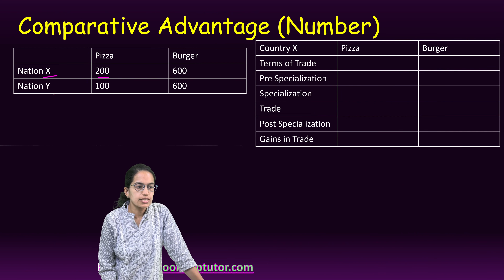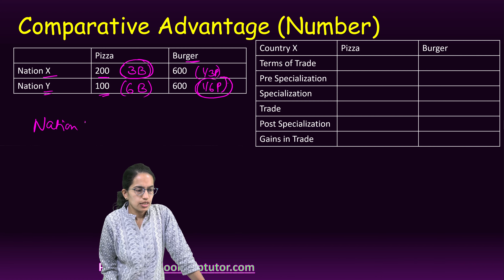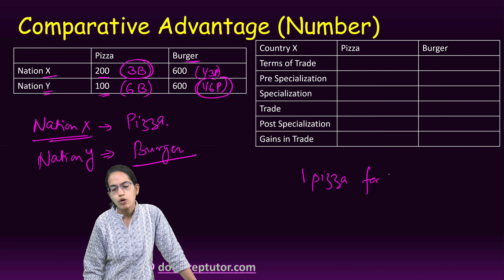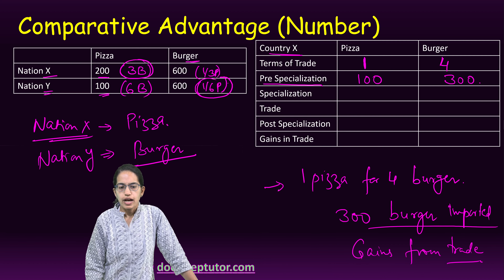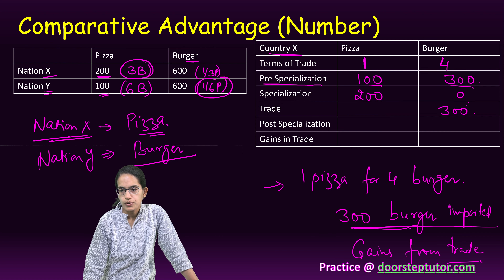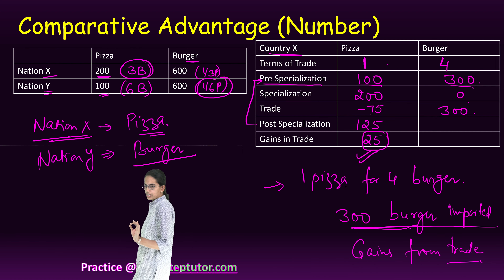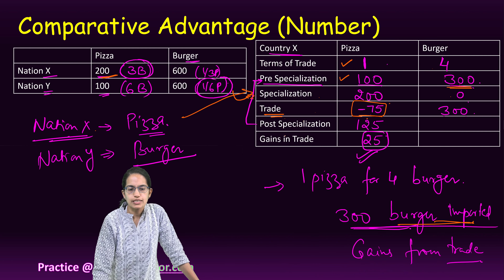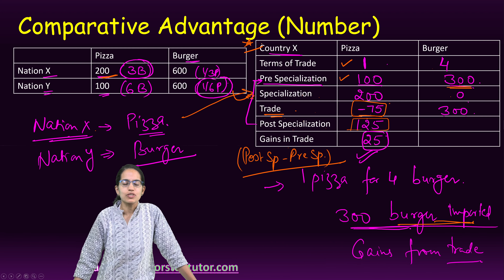Comparative Advantage (Number) FRQ | AP Macroeconomics/Microeconomics - How to Solve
Find comparative advantage by calculating opportunity cost
Which nation specialize in what
If trade settles for 1 pizza for 4 burger. Without specialization X produce 100 pizza and 300 burger, calculate gains from trade for 300 burger imports
Gains for trade by country X on PPC